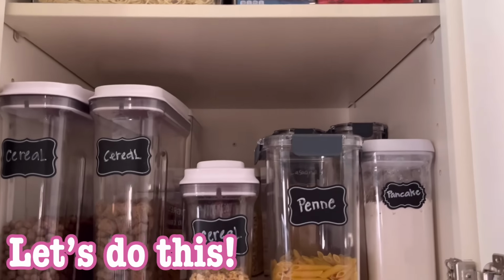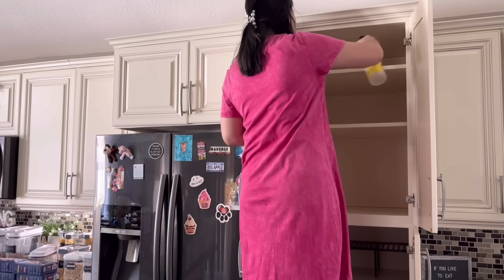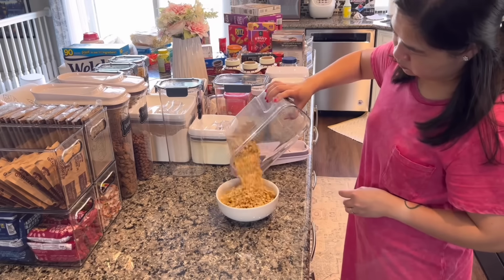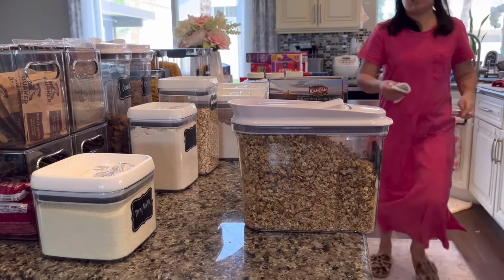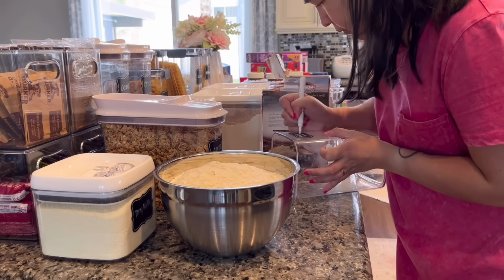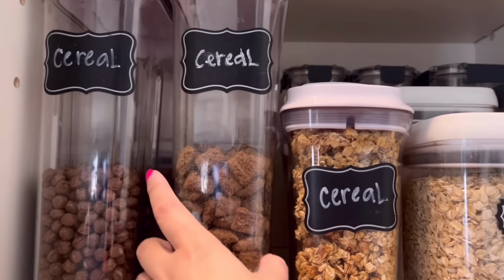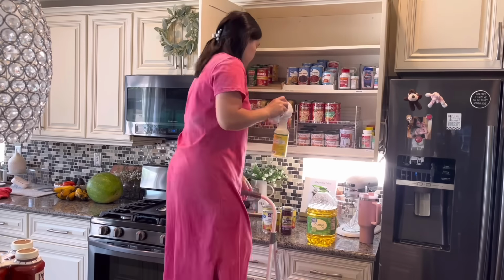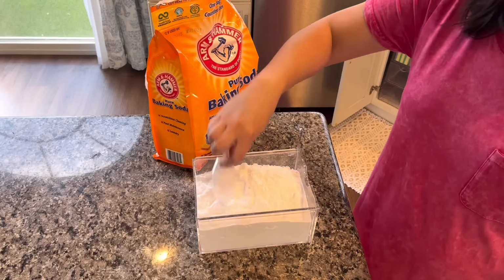PANTRY ORGANIZATION IDEAS 2024 | EXTREME KITCHEN RESET CLEAN RESTOCK AND ORGANIZE WITH ME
PANTRY ORGANIZATION IDEAS 2024 | EXTREME KITCHEN RESET CLEAN RESTOCK AND ORGANIZE WITH ME | SELLE DESHIRO | DEEP CLEANING MOTIVATION

Today’s video is PANTRY ORGANIZATION IDEAS 2024 I’m going to DEEP CLEAN RESTOCK AND RE ORGANIZE our cabinet pantry! I hope you enjoy this video and find it motivating and helpful!

❤️A Little bit about me:
I am married to my husband named John and a full time working mommy of my sweet  boy named Joseph.
I am a huge fun of Youtube since forever and always dreamed to be working full time here and continue inspiring everyone to get up everyday, conquer and slay specially busy working mommy like myself..

❤️MY FAVORITE HOME ORGANIZATION ITEMS!

❤️ CLEANING PRODUCTS I USE IN MY HOME!

It means, i will get a very small commision when you use it to purchase the products mentioned. There is no additional cost to you! I do appreciate you for supporting my channel so i can keep making videos like this!

I only show the products I truly love and use in my own home! If I ever work with a brand/company, I will disclose it. All products I showed in my Grocery Haul are bought with my own money and all opinions about those products are my own!

*All content is not authorized to be duplicated without written consent from the producer/owner of this channel.

PANTRY ORGANIZATION IDEAS 2024 | EXTREME KITCHEN RESET CLEAN RESTOCK AND ORGANIZE WITH ME | SELLE DESHIRO | DEEP CLEANING MOTIVATION | WHOLE KITCHEN RESET ROUTINE 2024 | CLEAN AND ORGANIZE | KITCHEN CLEANING & ORGANIZING 2024 | KITCHEN ORGANIZATION IDEAS | HOME ORGANIZATION | REFRIGERATOR ORGANIZATION | PANTRY RESTOCK | CLEANING MOTIVATION | CLEAN WITH ME | SPEED CLEANING | CLEANING ROUTINE | ALL DAY CLEAN | SPEED CLEAN WITH ME | NEW | GROCERY HAUL